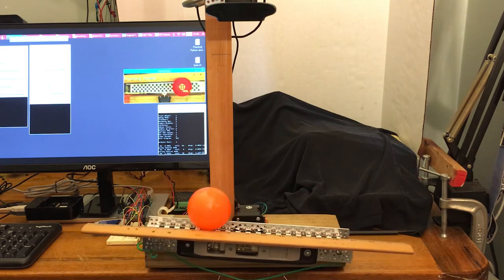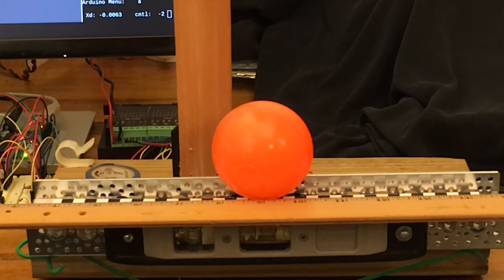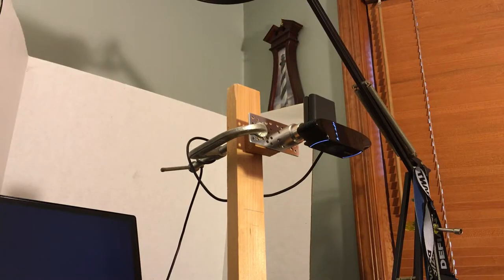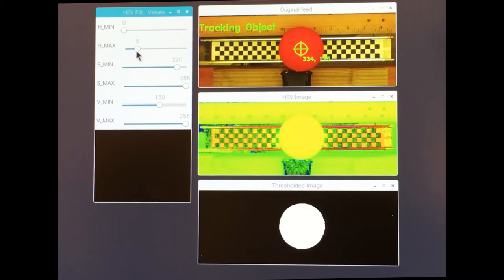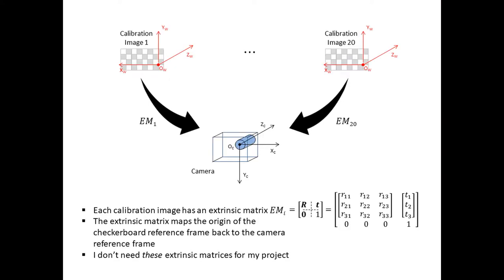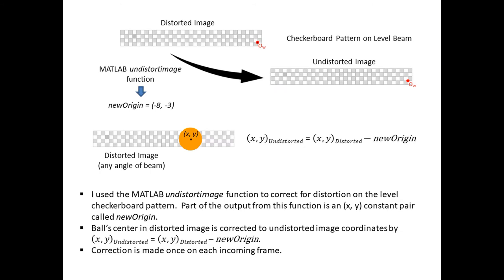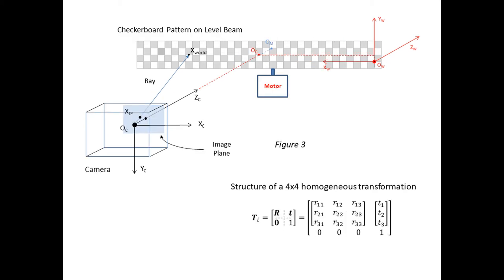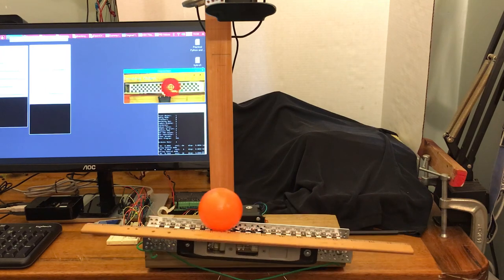Balancing a ball on a track using a video camera, Raspberry Pi 3, and PID controller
This video explains the design of the classic "ball and beam" control systems apparatus to balance a ball at the center of a track in response to disturbances.  The position of the ball is determined by a Logitech 922C webcam and OpenCV image processing algorithms.  The processors used are a Raspberry Pi 3, for the user interface, image processing and PID control functions, and an Arduino Uno for controlling the stepper motor which controls the track angle.

The image processing and calculations are explained in detail, including locating the center of the ball in the video frames and translating this position in pixels to a position along the ball's track.  An accuracy of .04 inches was achieved.